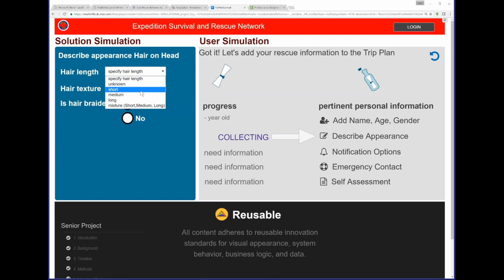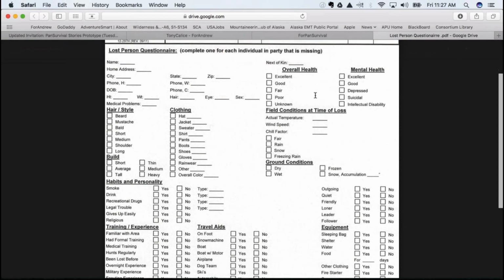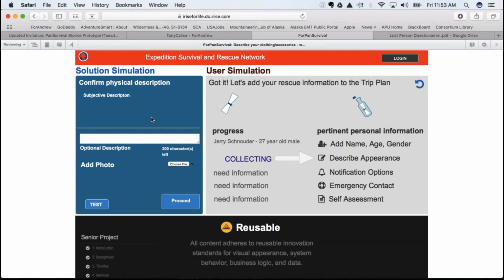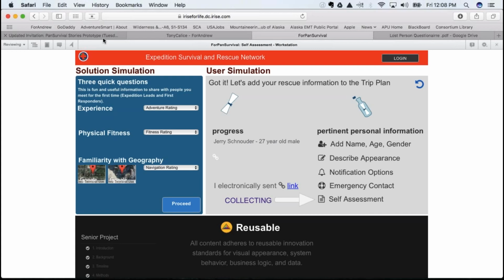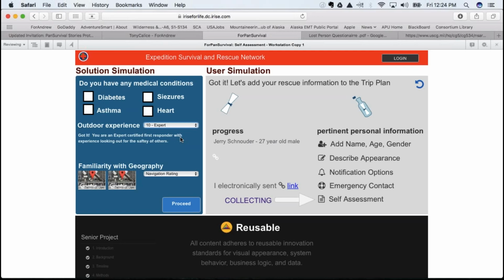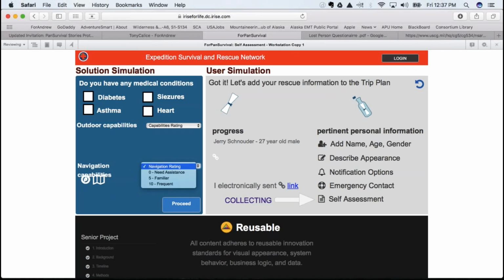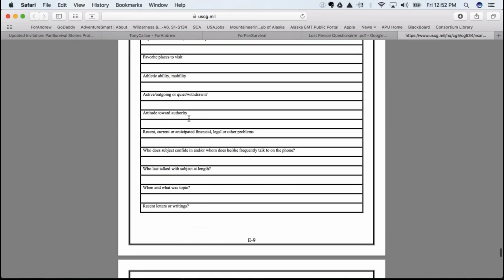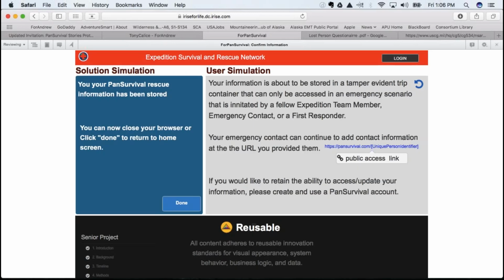2016 11 11 15 11 PanSurvival Stories Prototype - person description logic